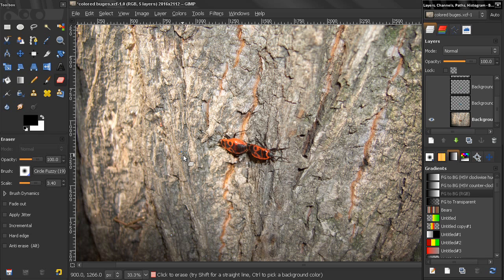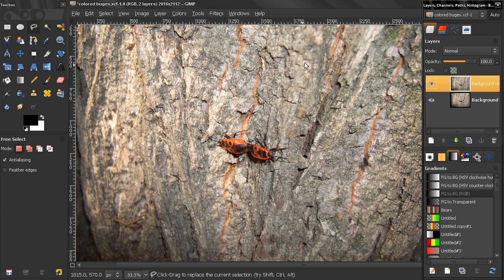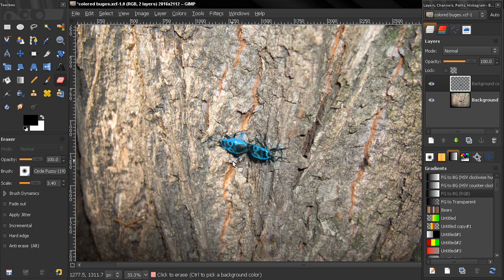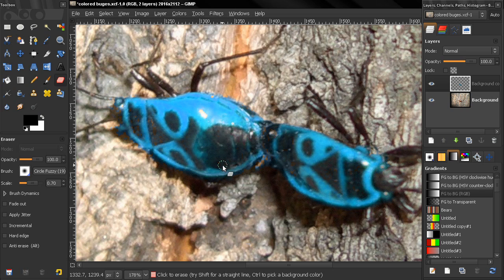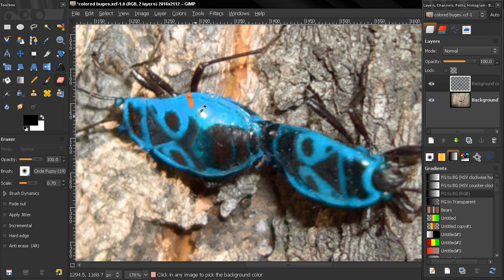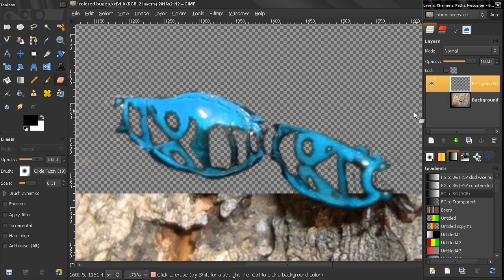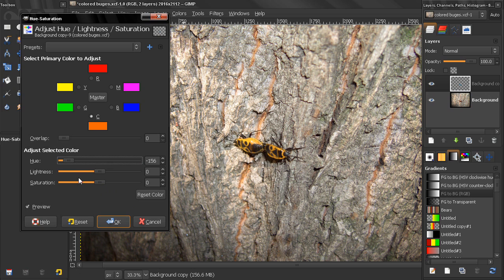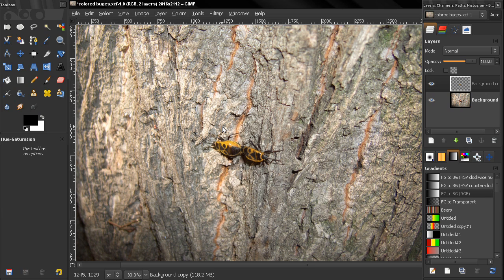Colored bugs - GIMP tutorial